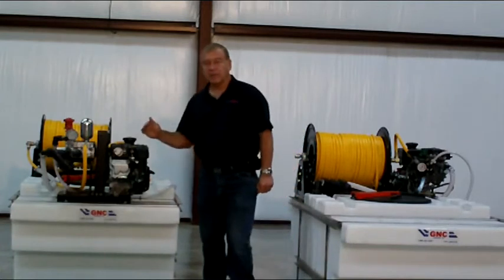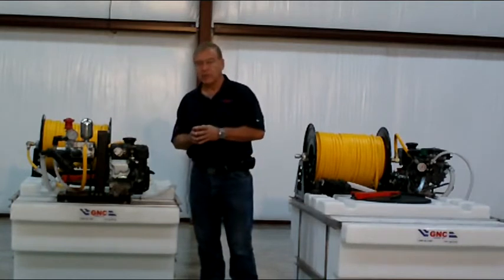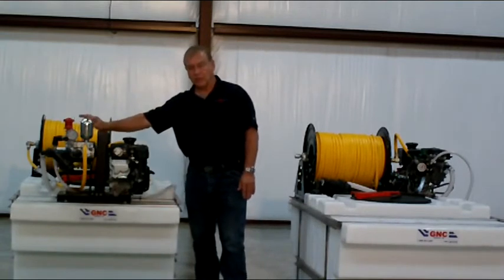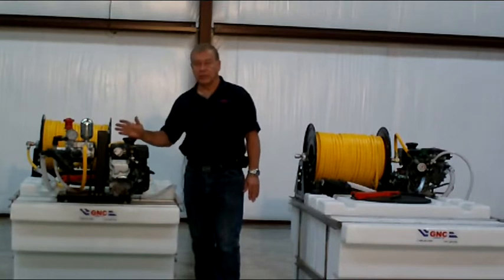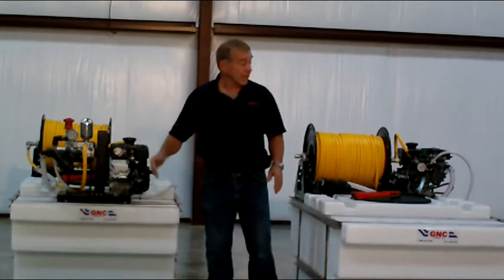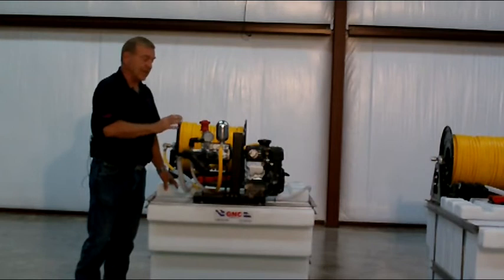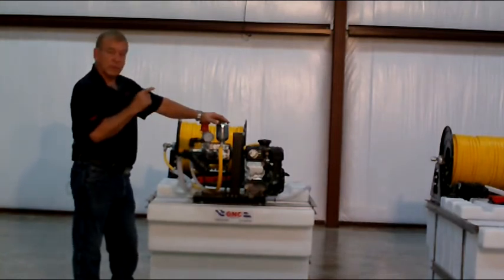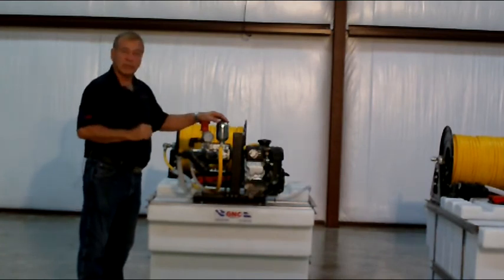GNC Industries - Before You Buy A Sprayer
It is best to answer these questions BEFORE you begin your sprayer selection.  Important tips on what goes into the sprayer buying process.